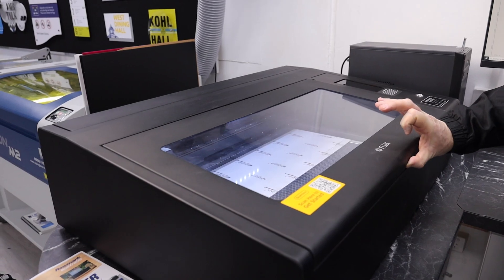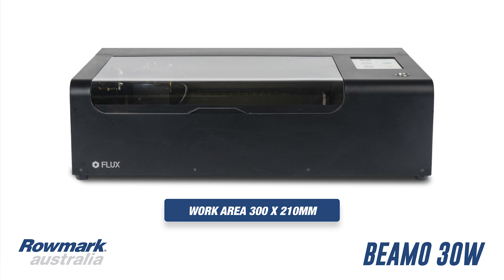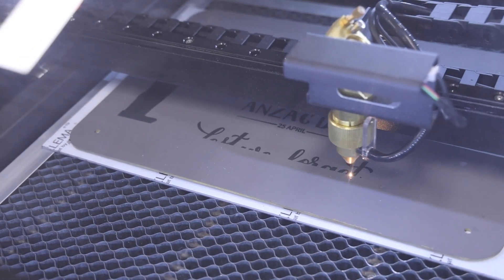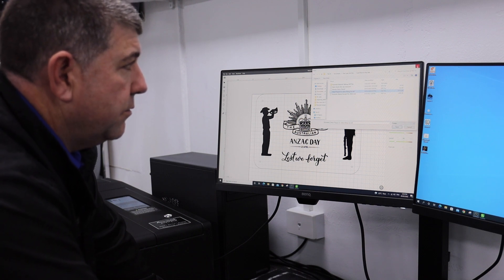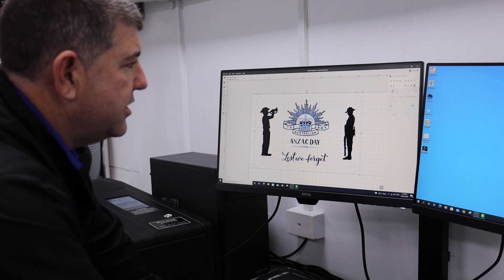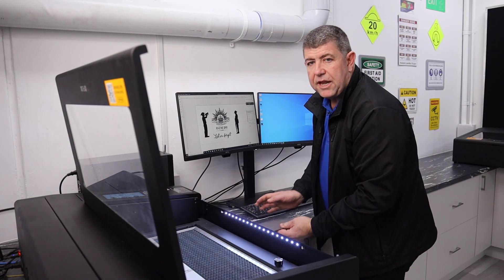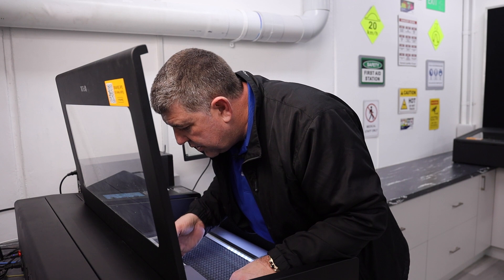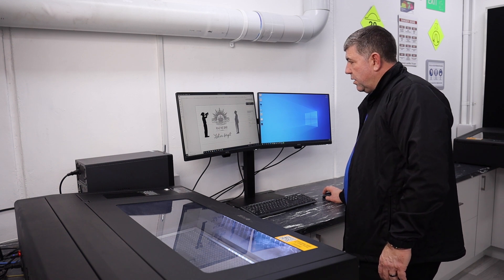Flux Laser - Laser Cutting Made Easy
The FLUX laser cuts and engraves a versatile range of materials including acrylic, wood, bamboo, fabric, leather, cardboard. Simple Beam Studio Software lets you design or import your own files and takes the guesswork out of lining up your design with the camera preview. Simply drag your design into place to instantly preview your end product.

There is no complicated installation or confusing setup, connect wirelessly from your phone, tablet or PC with the Beam Go app and start cutting or engraving in less than 15 minutes.